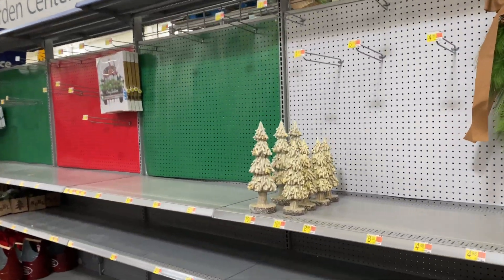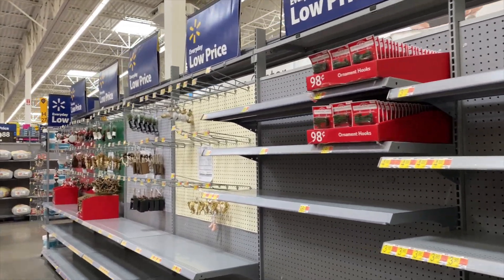CHRISTMAS IN NOVEMBER AT WALMART| CHRISTMAS DECOR SHOPPING| VLOGTOBER 2021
HEY MY HUNNIES!

Leave a comment requesting the stores you would like to see us vlog in.

We Love ya!

" May the God of hope fill you with all joy and peace as you trust in him, so that you may overflow with hope by the power of the Holy Spirit." "Yes, my soul, find rest in God; my hope comes from him. Truly he is my rock and my salvation; he is my fortress, I will not be shaken."